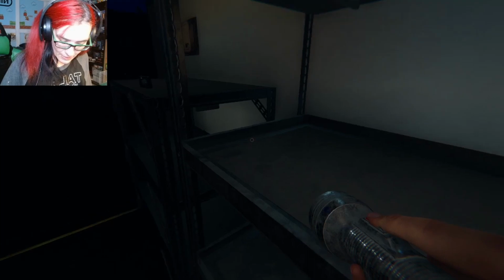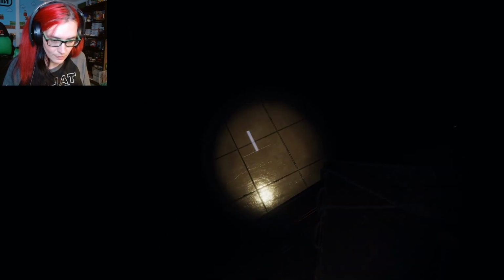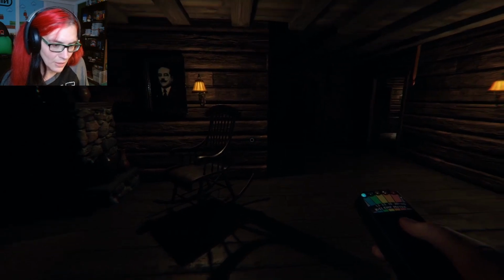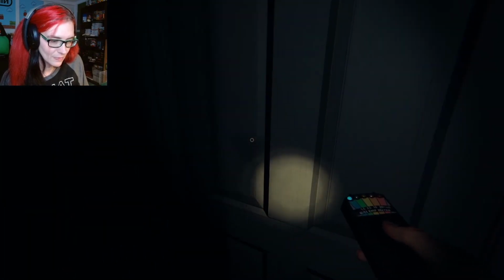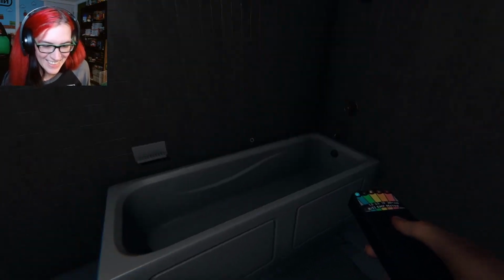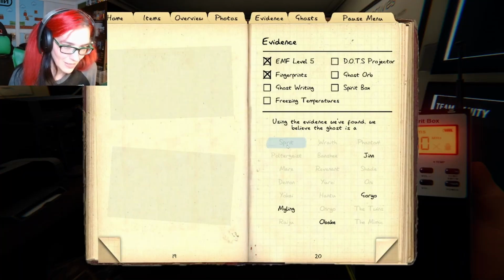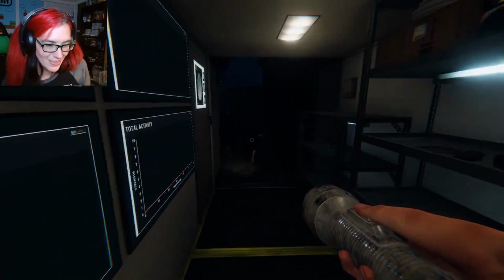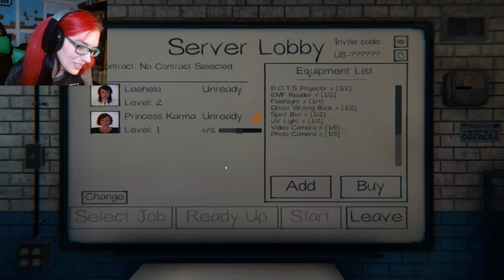Phasmophobia gameplay - First time playing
Im playing this with my daughter Generic Pancakes go check out her channel! Also I know her mic is a little wacky but I think we finally fixed that issue.

Come watch us struggle to figure out what we are doing and then die a sad death😂
We are so bad at this game its funny! 😂 That being said, we had a great time and will continue to play and try to improve.

Phasmophobia  Description

Phasmophobia is a 4 player online co-op psychological horror. Paranormal activity is on the rise and it’s up to you and your team to use all the ghost hunting equipment at your disposal in order to gather as much evidence as you can.